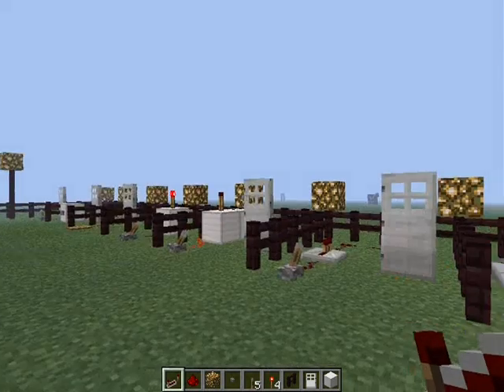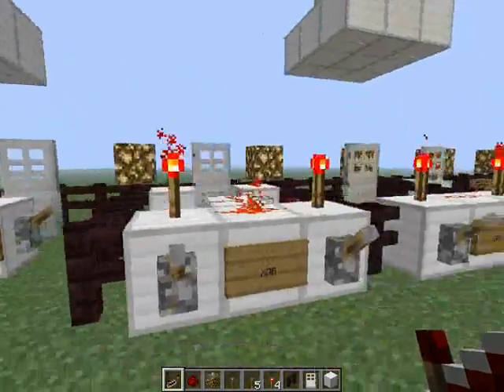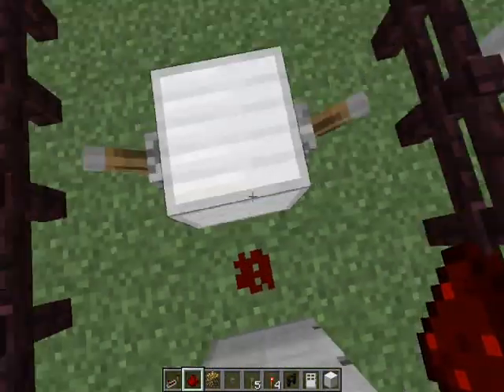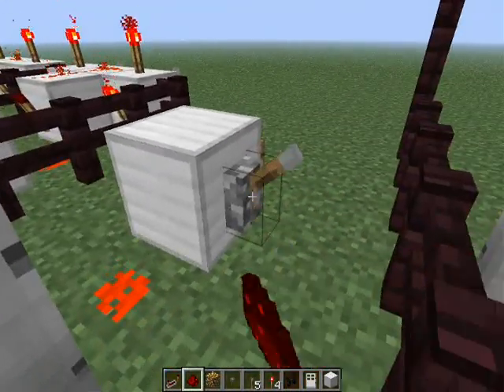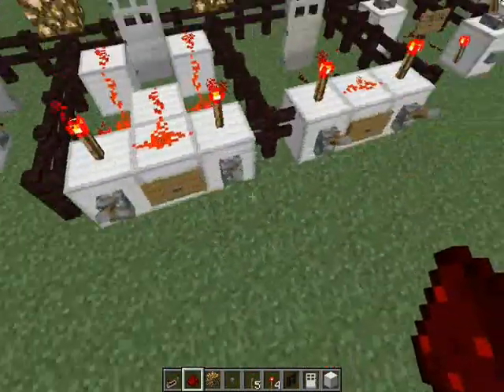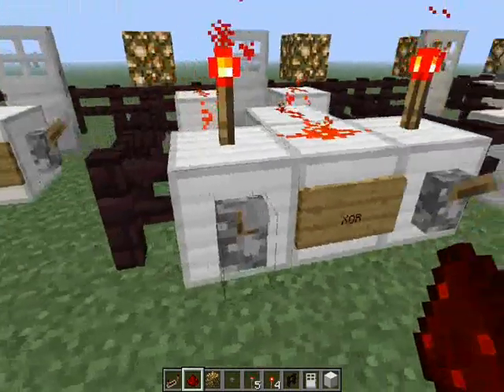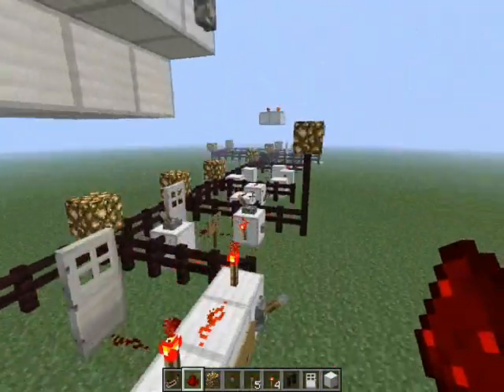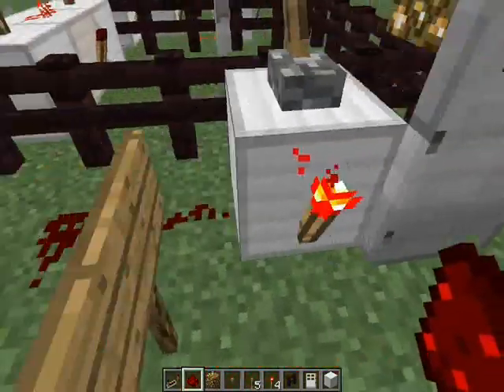Redstone Tutorial #2 - MOAR Gates!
In this episode i cover a bit more complicated Redstone gates.
you can ask all questions in the comments and ill try to answer them A.S.A.P.